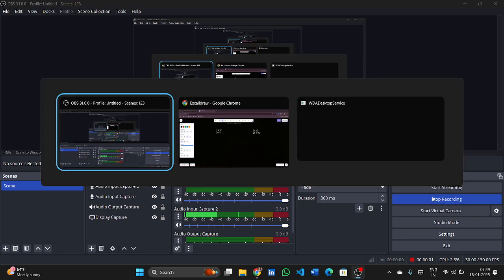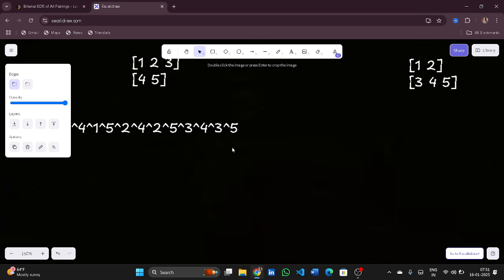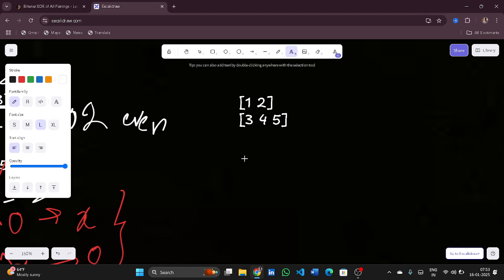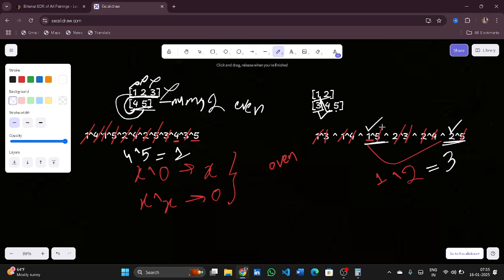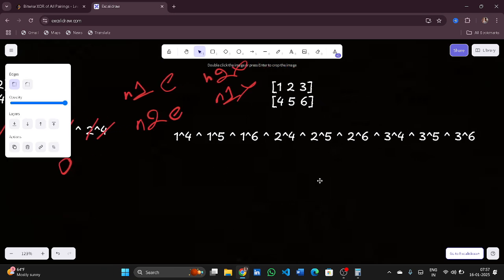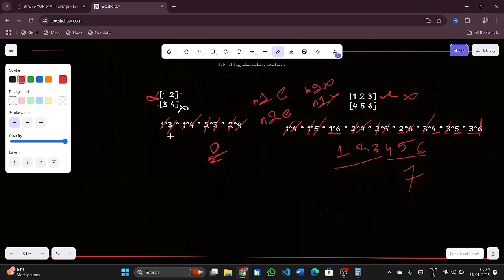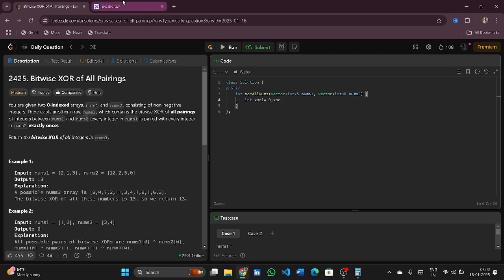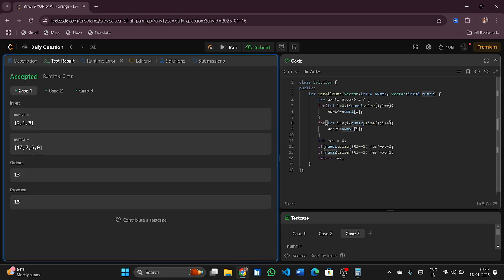The Secret to Solving LeetCode 2425 in Record Time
HELLO WORLD!
To the problem explained in this video, you can find my submission

Timeline:
0:00 –